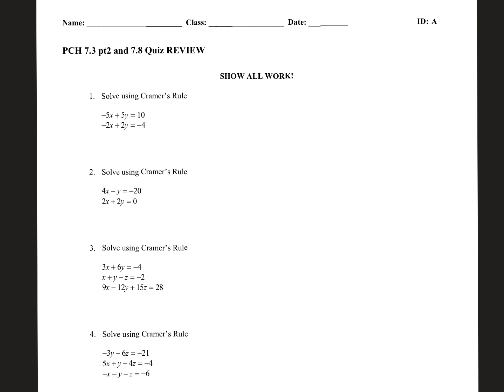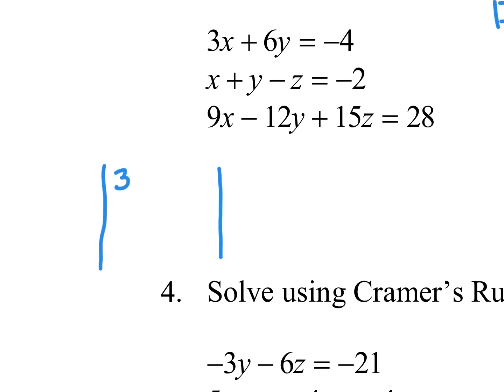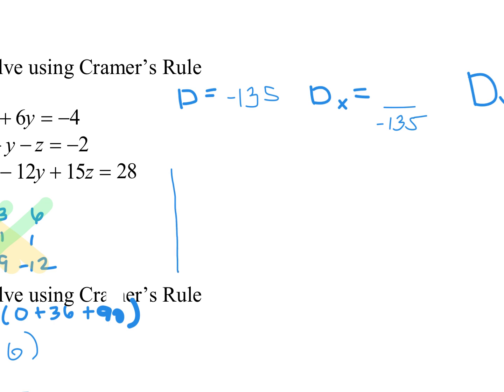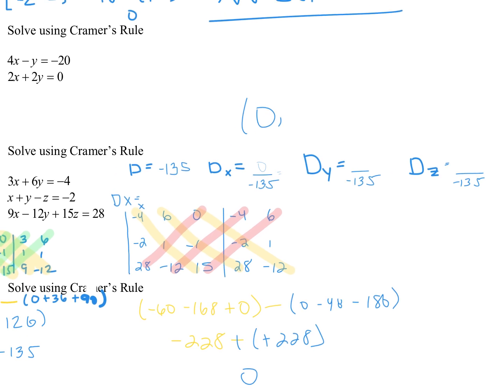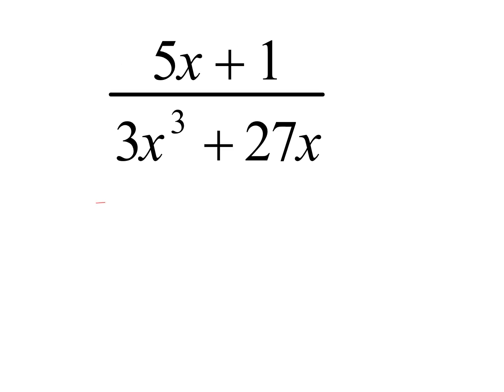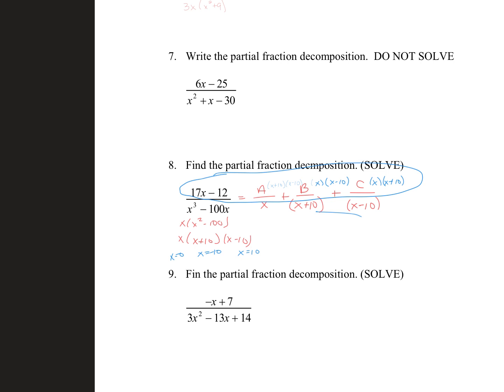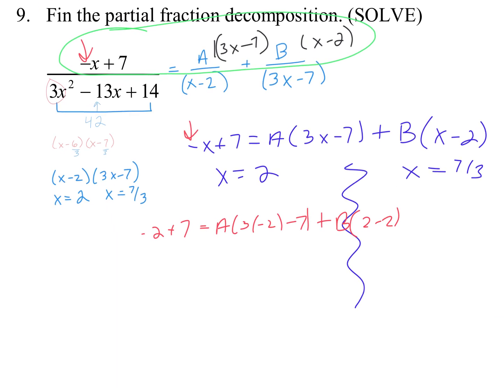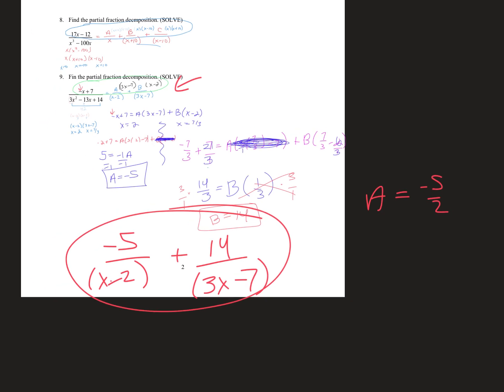04.28 PCH 7.3pt2 and 7.8 Quiz Review